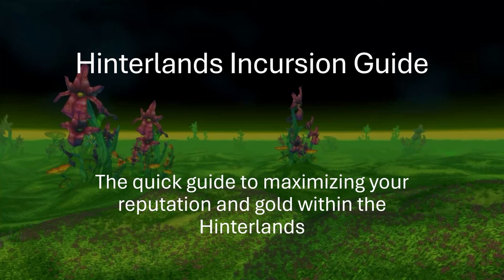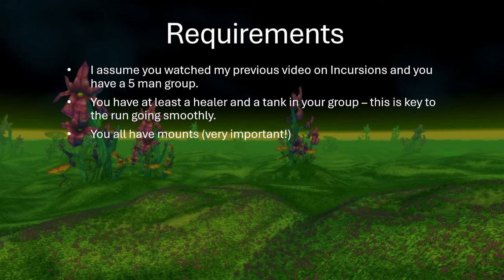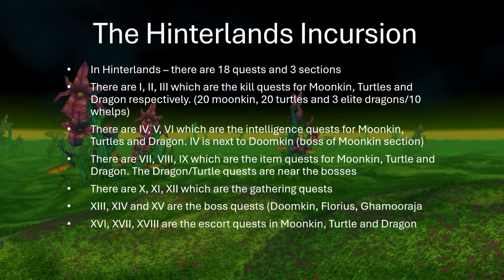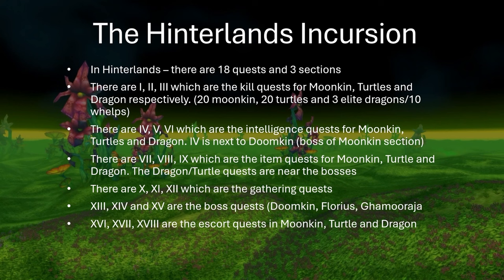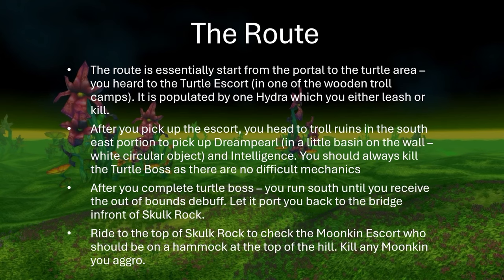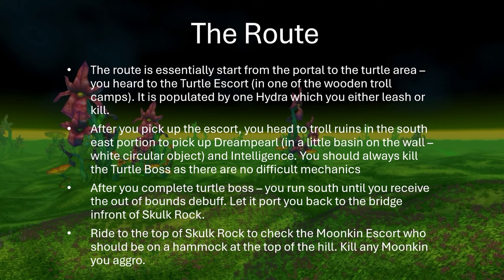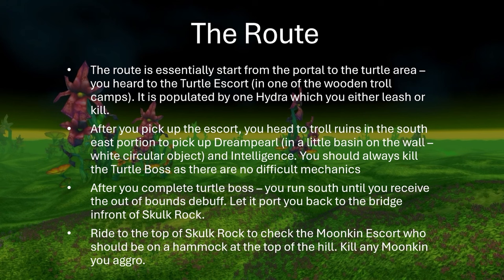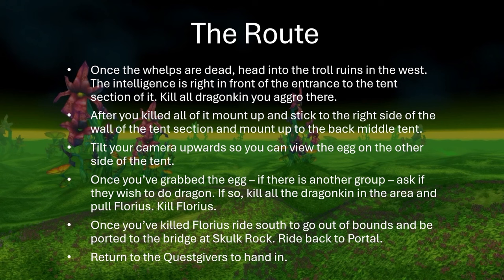Season of Discovery - Hinterlands Incursion Guide - Efficient Gold/Rep Farm Guide 125G/Hr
Timeframe
0:00 - 2:02 - What you need to know about the Hinterlands
2:02 - 6:13 - Walkthrough Guide of the Hinterlands Route
6:13 - 7:41 - Visual Guide of the Hinterlands Route

Written Guide
The route is essentially start from the portal to the turtle area – you heard to the Turtle Escort (in one of the wooden troll camps). It is populated by one Hydra which you either leash or kill.

After you pick up the escort, you head to troll ruins in the south east portion to pick up Dreampearl (in a little basin on the wall – white circular object) and Intelligence. You should always kill the Turtle Boss as there are no difficult mechanics

After you complete turtle boss – you run south until you receive the out of bounds debuff. Let it port you back to the bridge infront of Skulk Rock.

Ride to the top of Skulk Rock to check the Moonkin Escort who should be on a hammock at the top of the hill. Kill any Moonkin you aggro.

Go into the cave and head right to pick up the Moonkin Item (Elunar Relic) in a green chest on a cliff edge.

Drop down to the bottom and head into the cave behind you. Kill any moonkin you’ve aggroed from dropping. You should be in a room with Doomkin. The intelligence is right infront of Doomkin

If there is another group nearby – announce if they wish to do Doomkin. If so, kill him. If not – leash him and have your other group member grab the intelligence – utilize a Rogue or a Pet to do this.

Run outside and hopefully, you are able to mount. Head west and in the first troll camp is an escort. You can grab this one through the wall.

After that, head to a little island with 5 whelps – kill all whelps

Once the whelps are dead, head into the troll ruins in the west. The intelligence is right in front of the entrance to the tent section of it. Kill all dragonkin you aggro there.

After you killed all of it mount up and stick to the right side of the wall of the tent section and mount up to the back middle tent.

Tilt your camera upwards so you can view the egg on the other side of the tent.

Once you’ve grabbed the egg – if there is another group – ask if they wish to do dragon. If so, kill all the dragonkin in the area and pull Florius. Kill Florius.

Once you’ve killed Florius ride south to go out of bounds and be ported to the bridge at Skulk Rock. Ride back to Portal.

Return to the Questgivers to hand in.